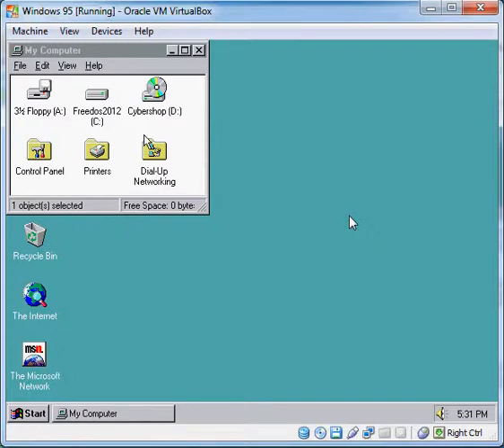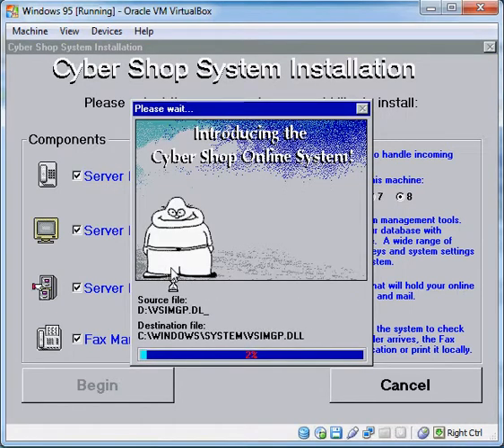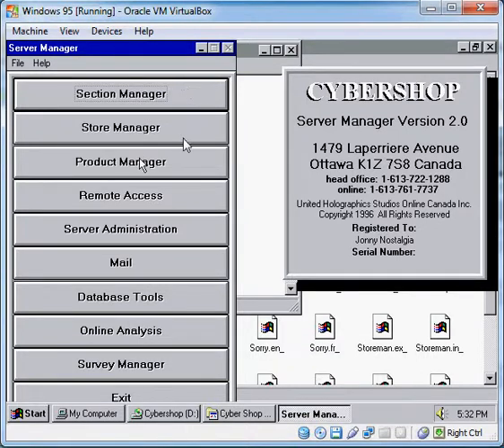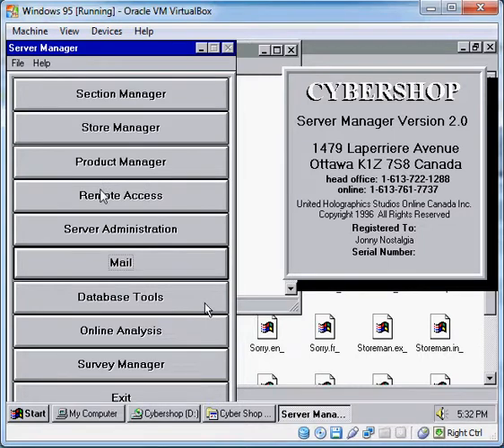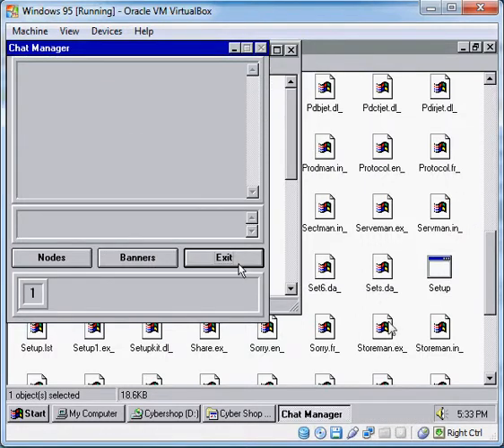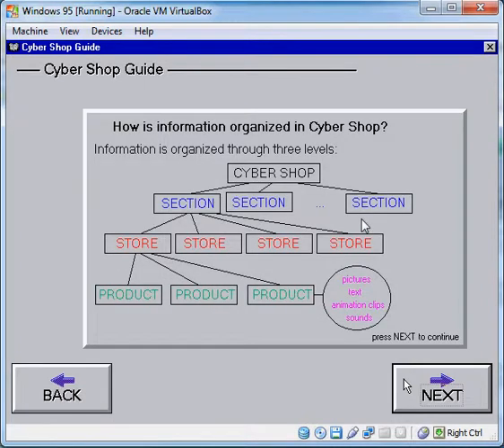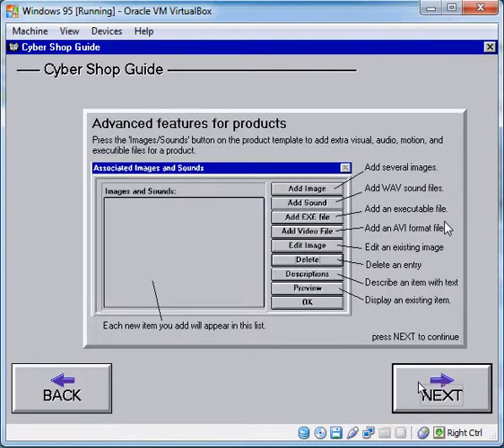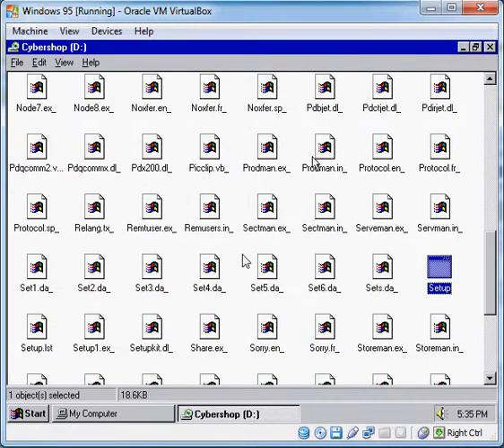Ottawa Cyber Shop Server Software Tour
A walk through of the Cyber Shop online mall software created by United Holographic Studios of Ottawa.